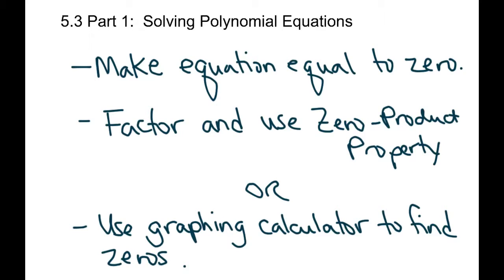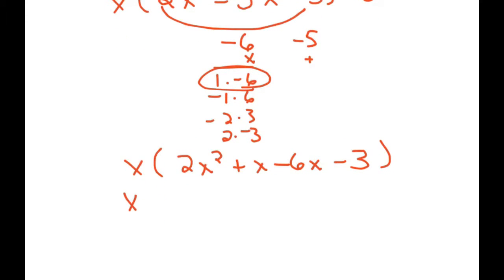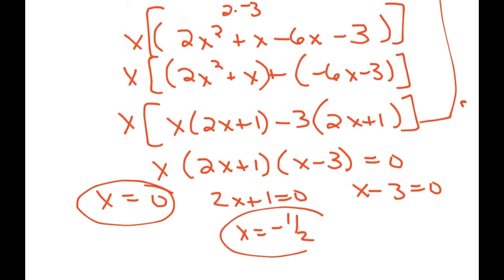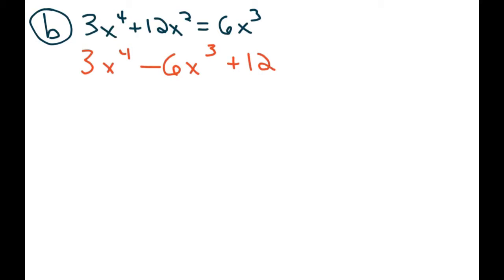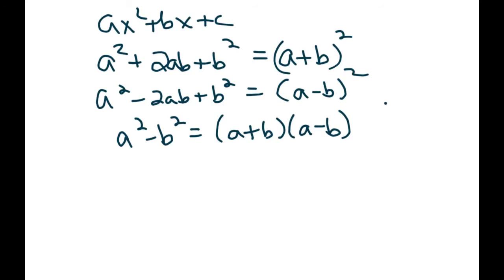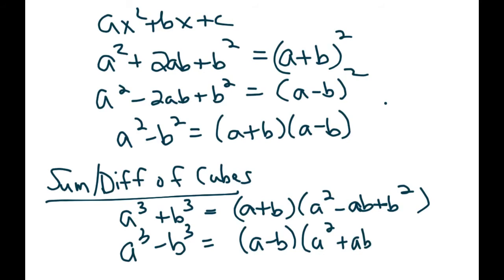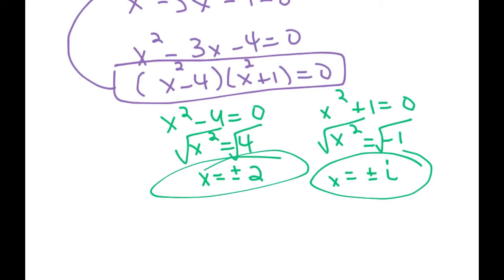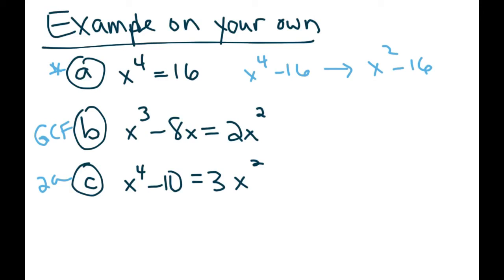5-3(1) Solving Polynomial Equations